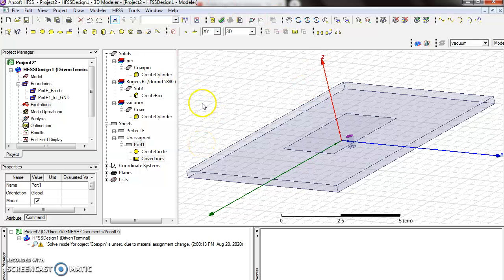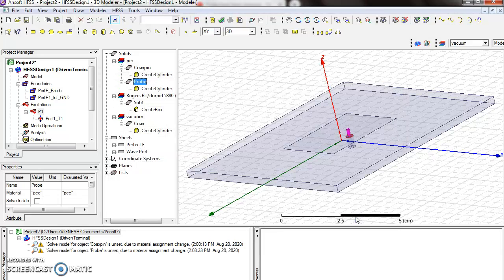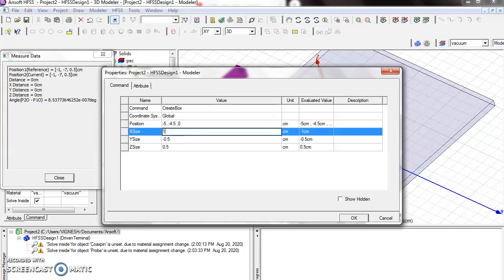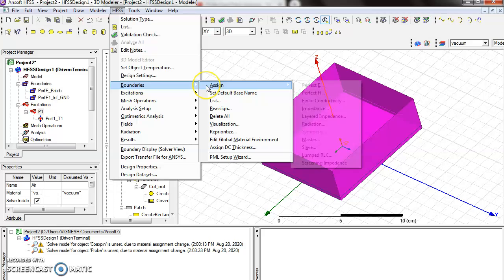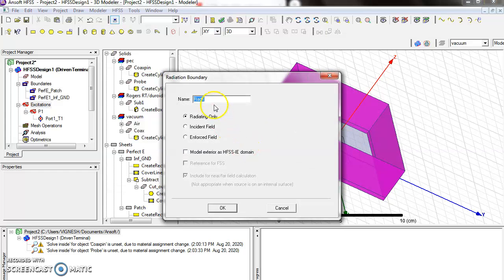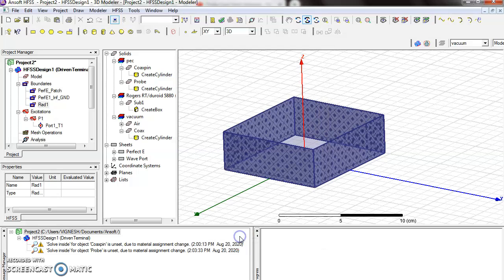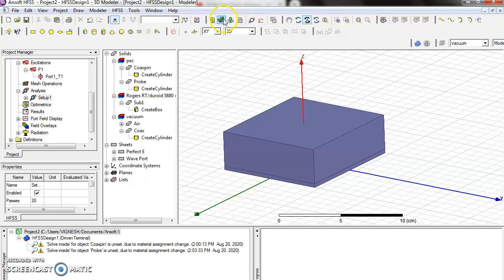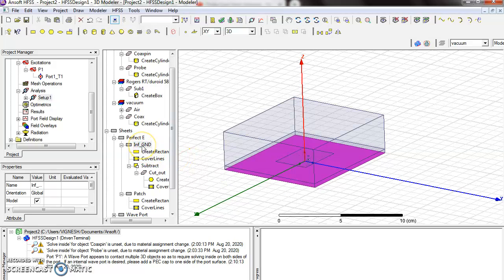Part 2 Probe Feed Patch Antenna Design